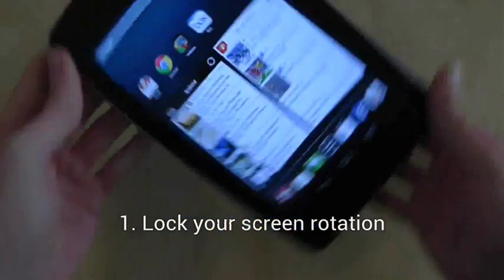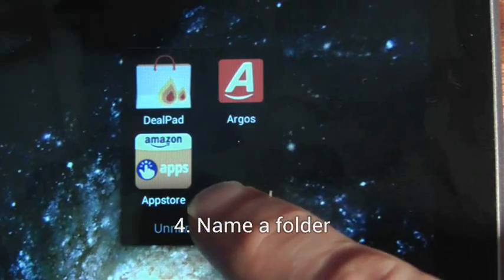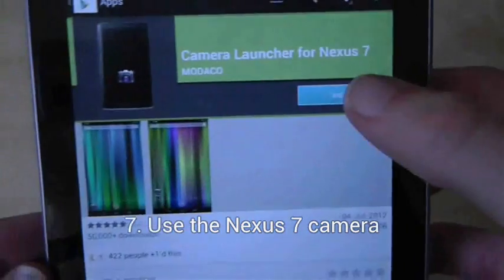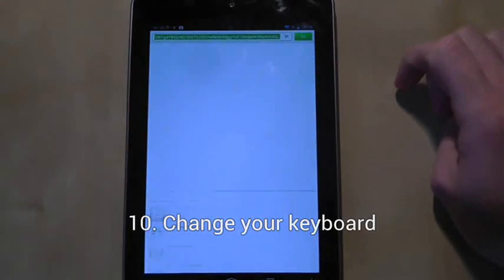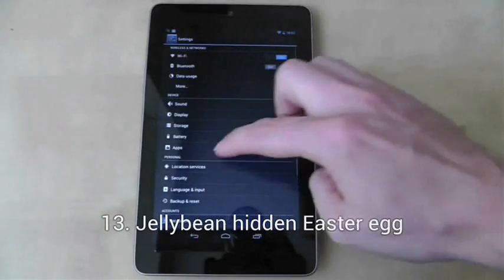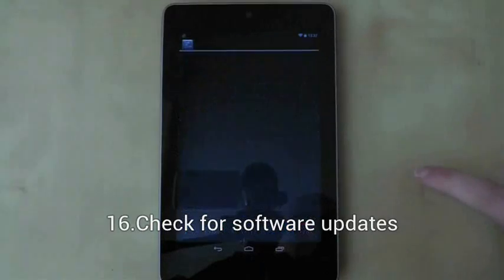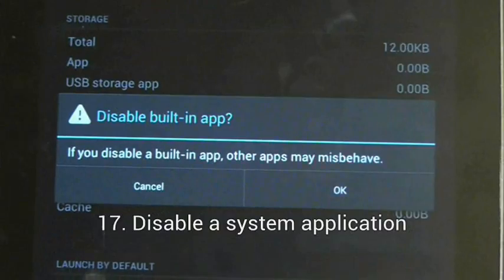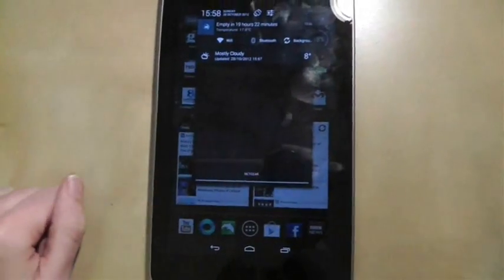Google Nexus 7 - 20 Tips in 200 Seconds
A super quick video going through 20 tips in (aroundabout) 200 seconds for your Nexus 7. Please share this if you think it will help new android and Nexus 7 users :)